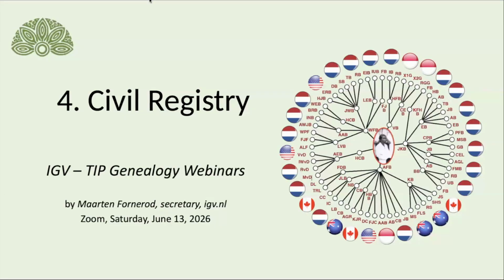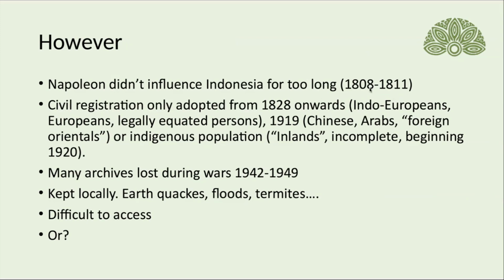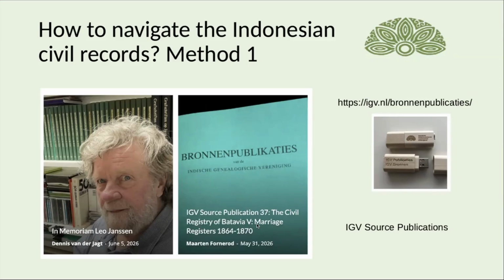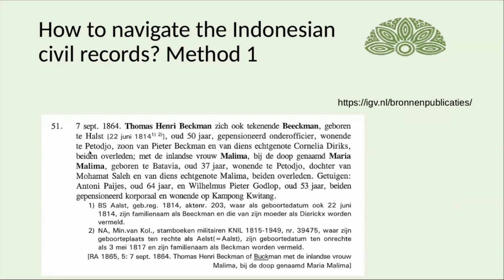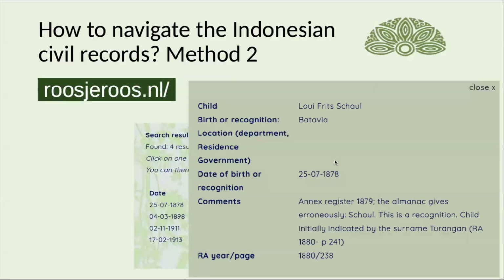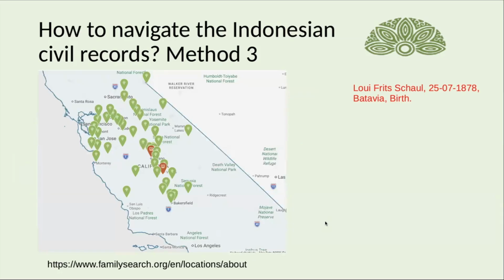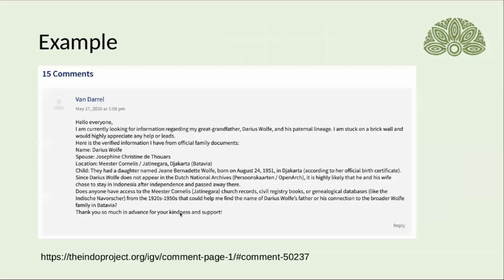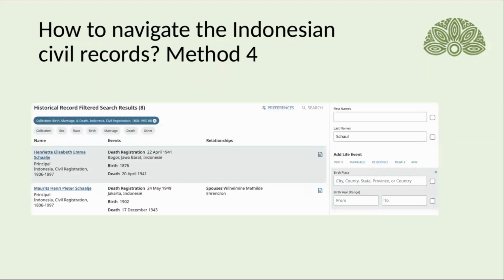Civil Records - Indo Genealogy Research for English Speakers | Webinar 4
In this fourth session of the IGV–TIP Genealogy Webinar Series, Maarten Fornerod, secretary of the Indische Genealogische Vereniging (igv.nl), introduces the history and navigation of the East Indies and Indonesian Civil Records
Maarten walks participants through the complex history of civil registration in the Dutch East Indies, which was adopted for various population groups from 1828 onwards. He highlights four primary methods to access these archives today: IGV Source Publications, the IGV Civil Records Film Index, Roosjeroos.nl, and FamilySearch. Through step-by-step examples, he demonstrates how to navigate digital collections and microfilms to overcome genealogical "brick walls".

This series is a collaboration between The Indo Project and the IGV, designed specifically for English speakers navigating Dutch-language archives. Sessions are held on the second Saturday of each month at 9:00 AM Pacific Time.